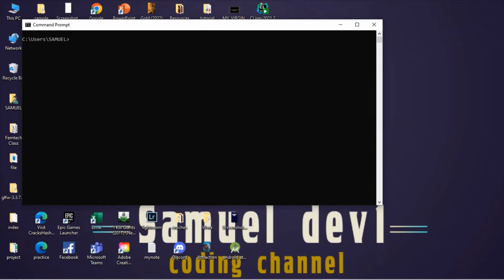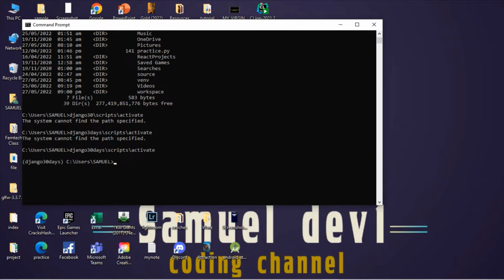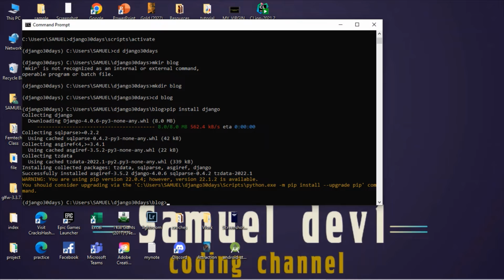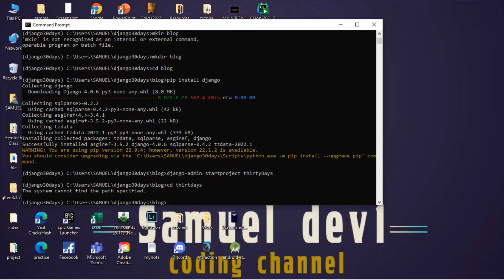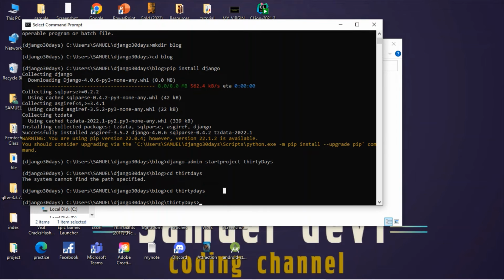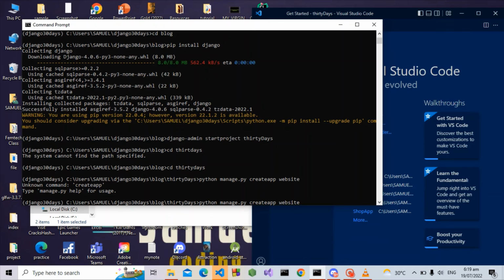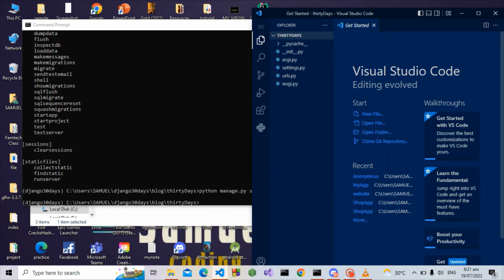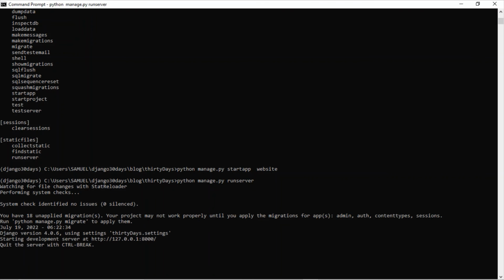Day 1 installation and environmental setup Django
welcome to my django 30 days series series..

commands used are:
1. pip install virtualenv to install virtual python virtualenv
2.python -m venv nameofworkspace to create one
3.nameofworkspace\scripts\Activate to activate the virtualenv
4.now create a dir and change the command prompt dir to the directory just created...
you can also disactivate it with the key-word Disactivate
5.download Django  with pip (pip install Django)
6.Then run (Django-admin startproject projectname )
7. change the directly into projectname cos a folder has been created for you.
8. run python manage.py startapp  name
9. run python manage.py runserver to test your development server